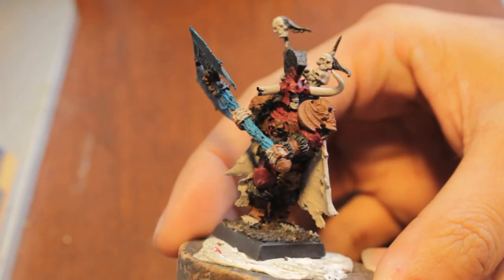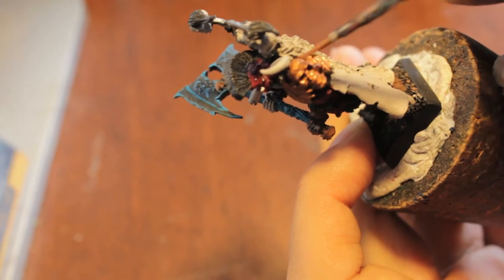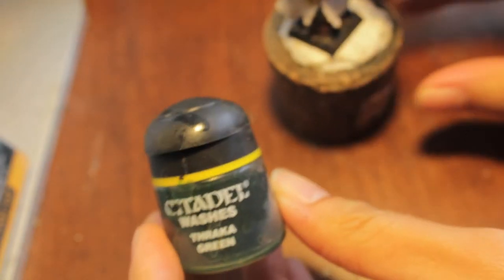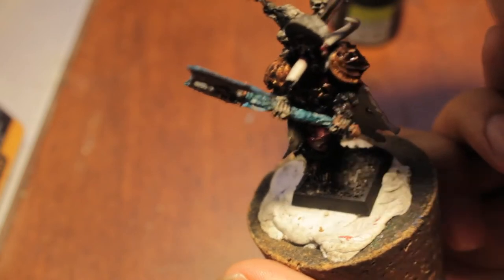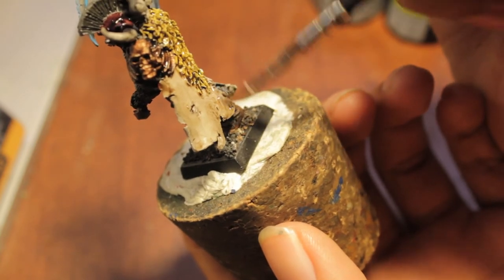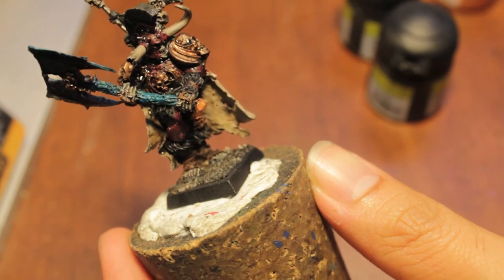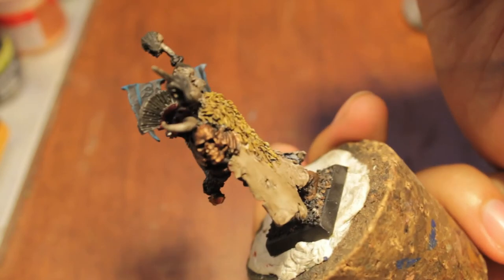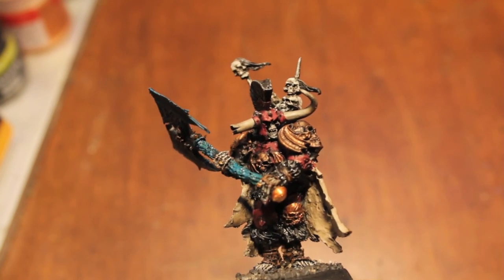How to Paint Krell Part 2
Run for your lives!  Krell Part 2 is HERE!!!